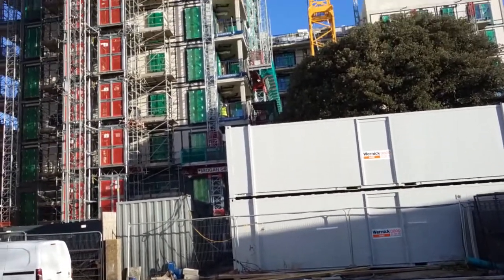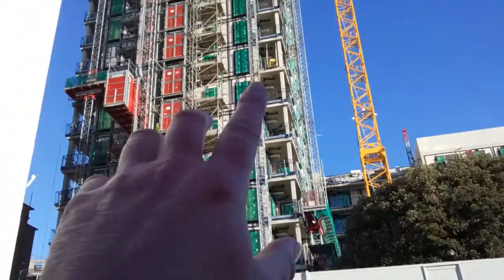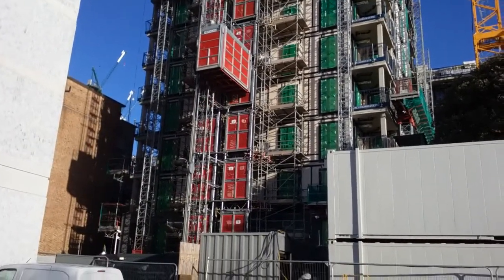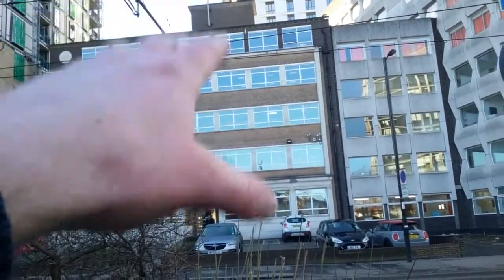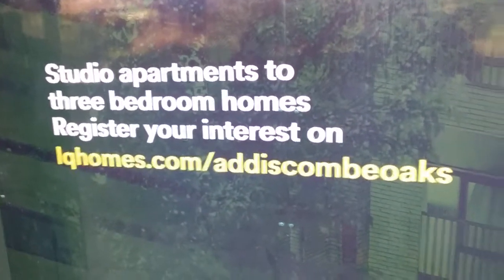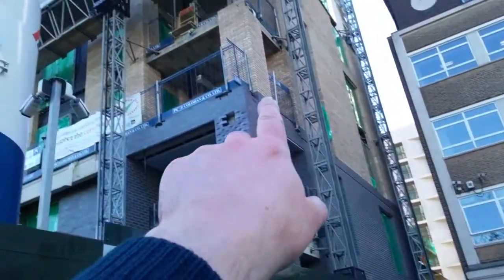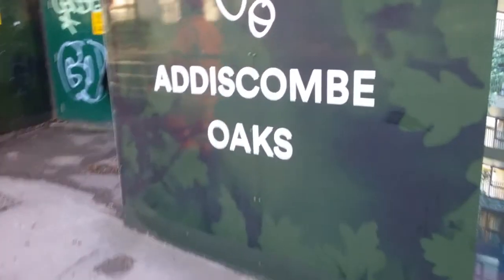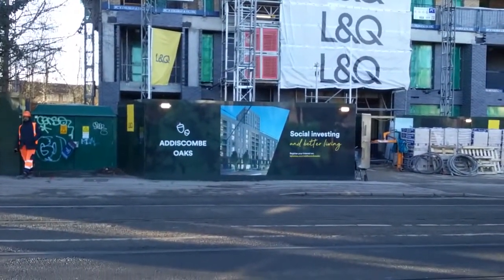30-38 addiscombe road (addiscombe oaks) under construction croydon 23.2.22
30-38 addiscombe road(addiscombe oaks) under construction croydon 23.2.22